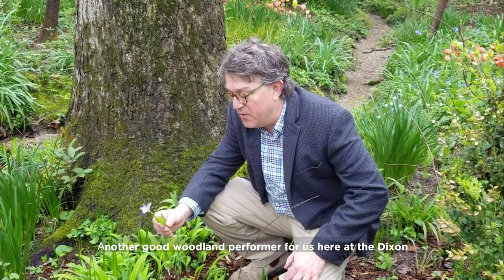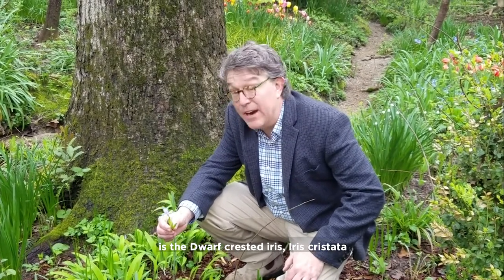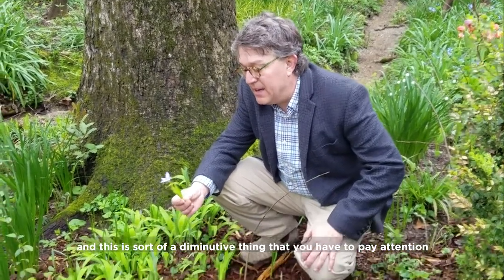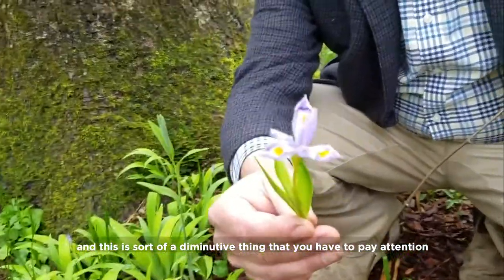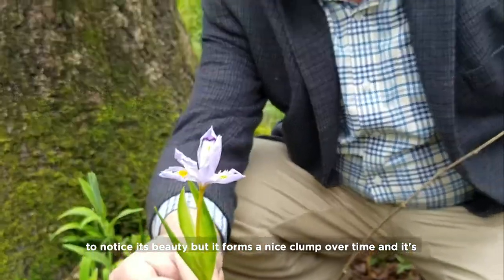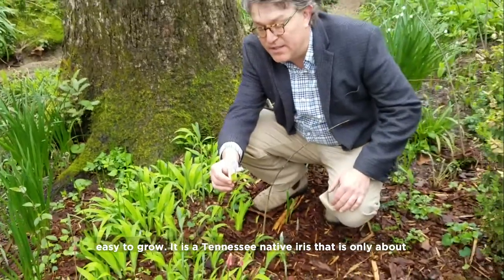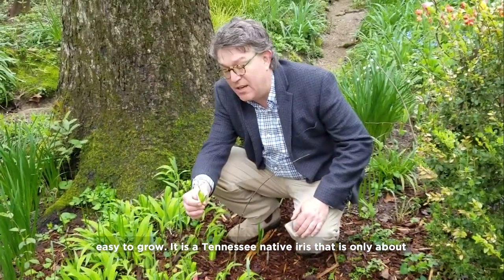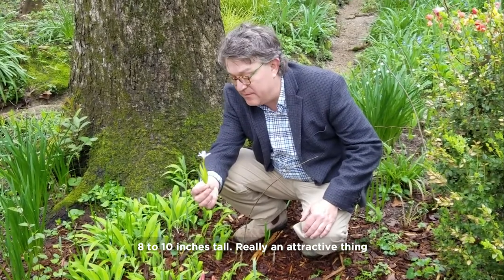Native Plants: Dwarf Iris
Learn about a variety of native plants with Director of Horticulture Dale Skaggs. Today we are taking a look at the Dwarf iris.